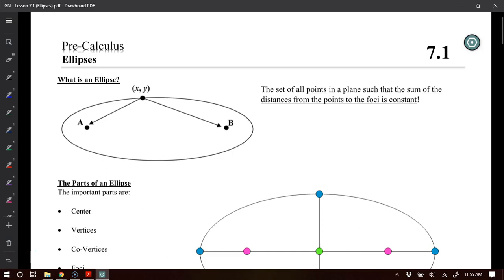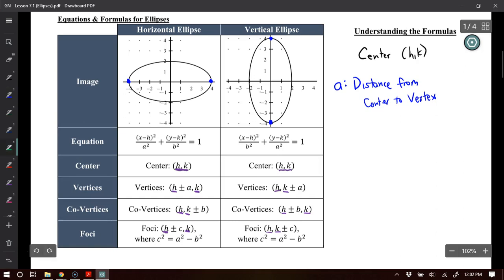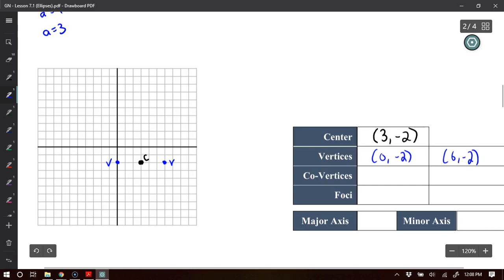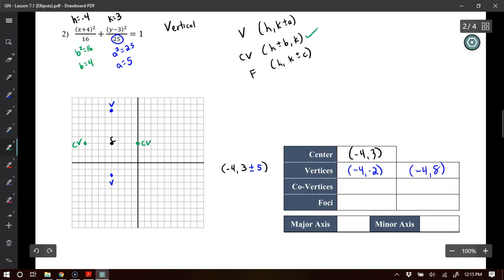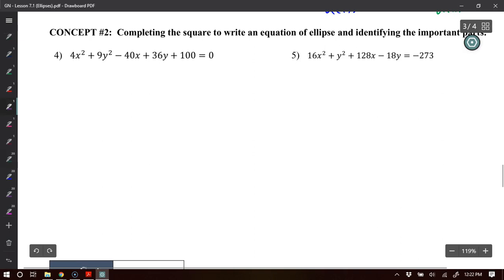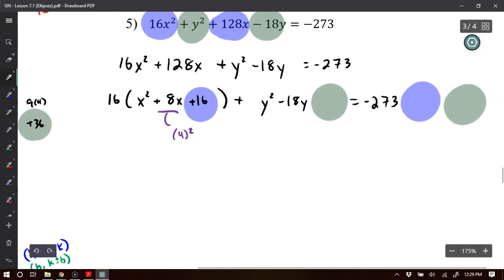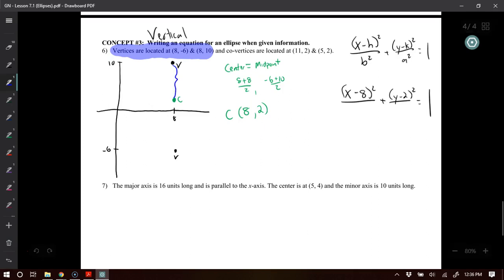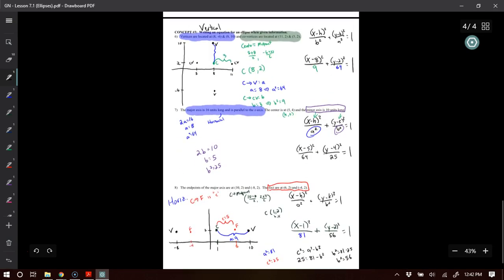PC Lesson 7.1 (Ellipses)